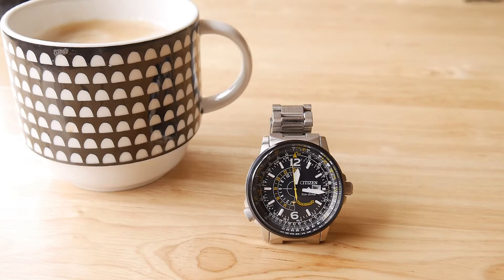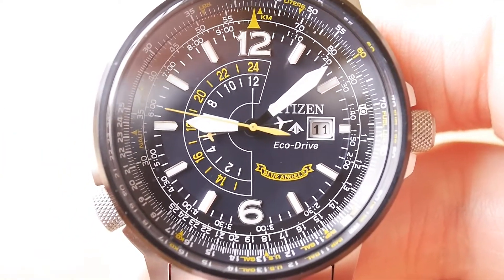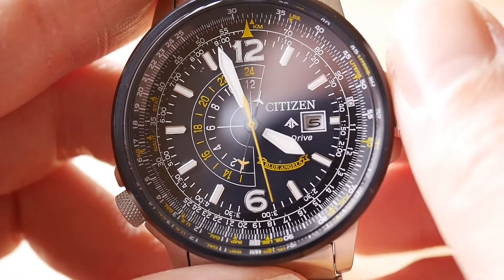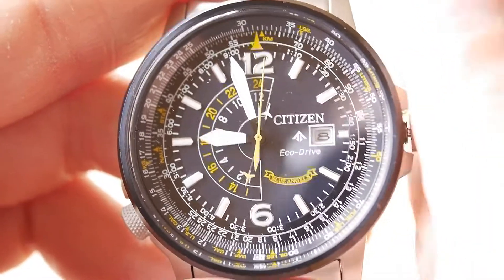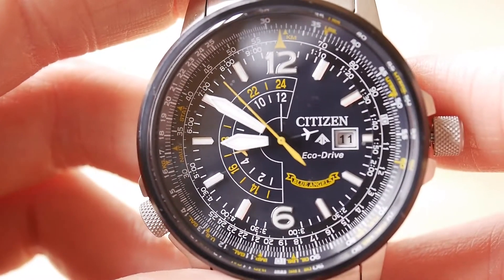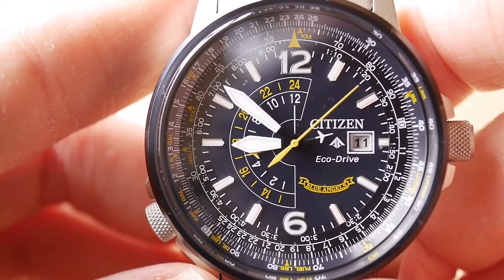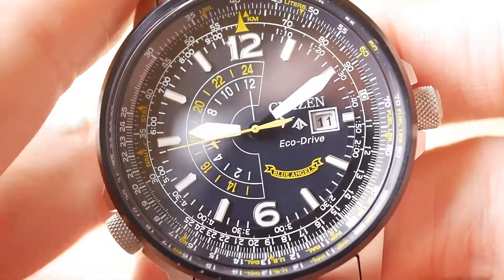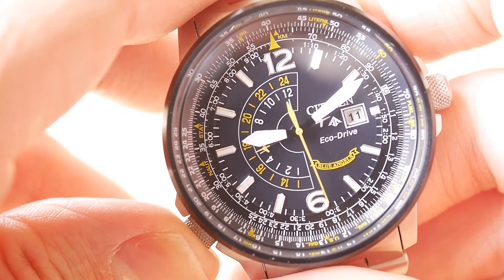Citizen Nighthawk Blue Angels Indepth Review, Features and How To Do Calculation on Sliderule Bezel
An indepth review of the Citizen Nighthawk, as well as a run through its features and an attempt to explain how to do division with the slide rule bezel. I had intended to make a full tutorial on this in this vid, but this will have to wait until a future vid as this is surprisingly difficult to capture on camera!